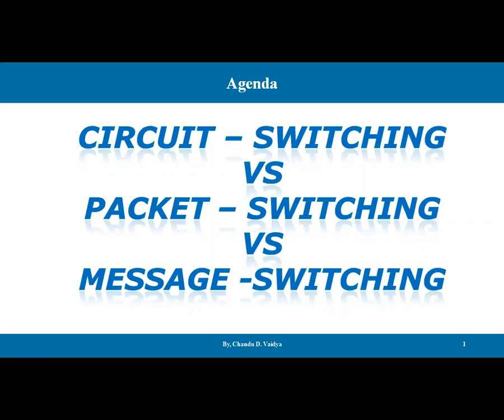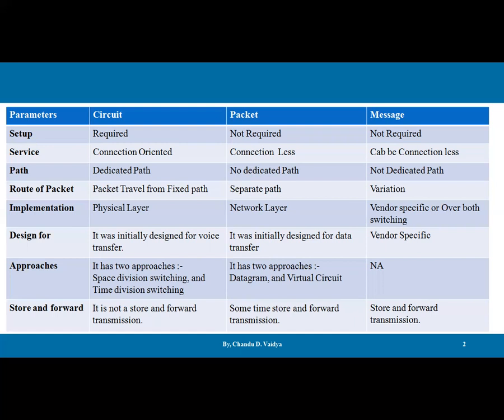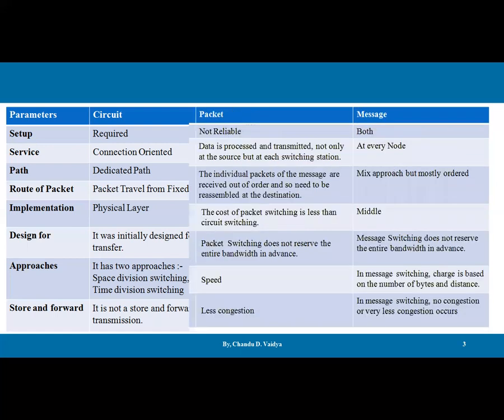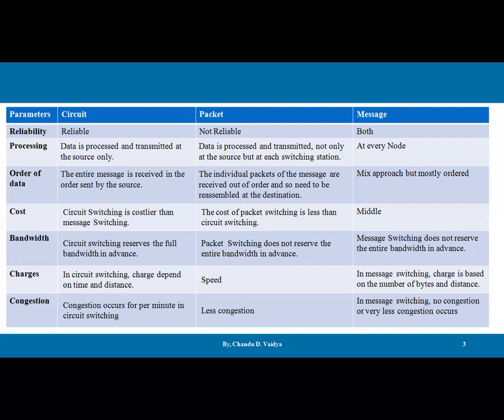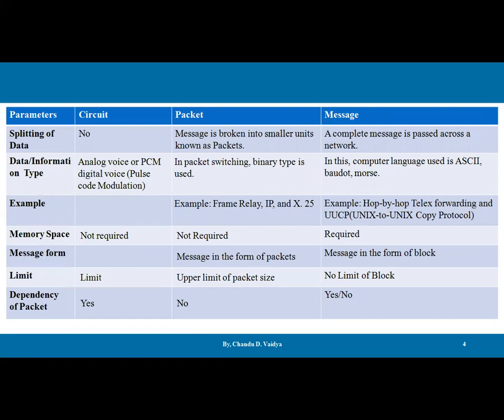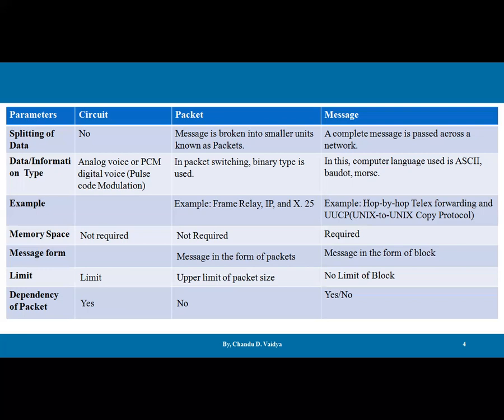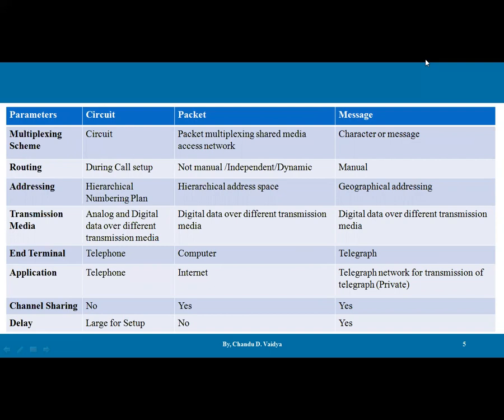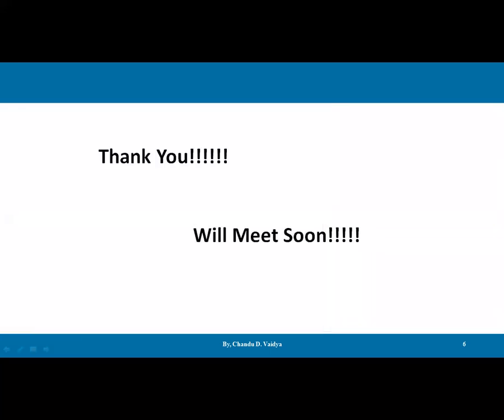Switching CS PS MS